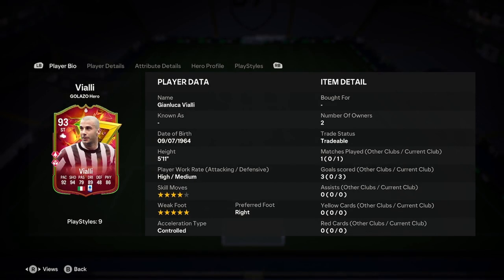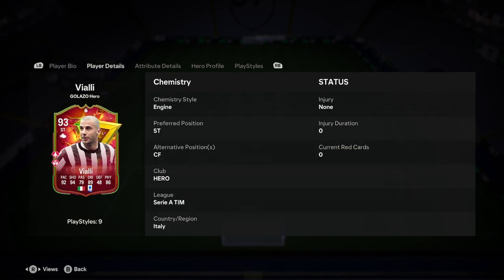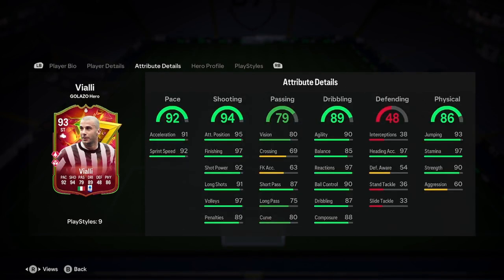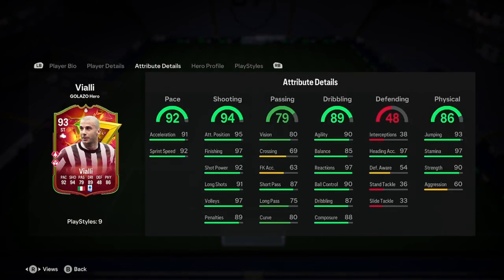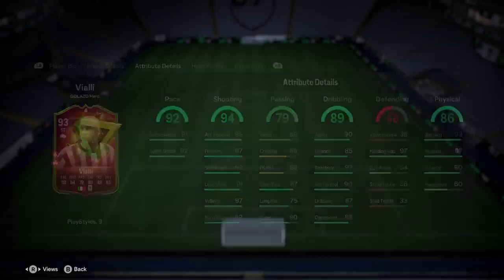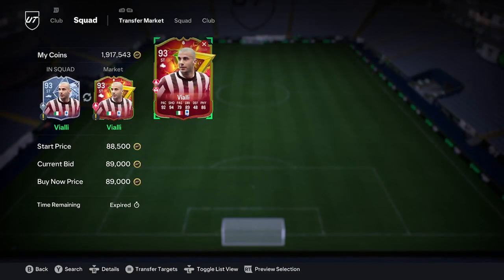93 Gianluca Vialli Golazo Hero Player Analysis!! || EA FC 24 Ultimate Team